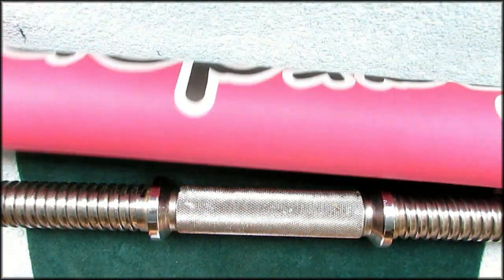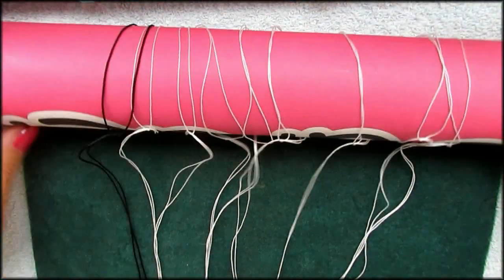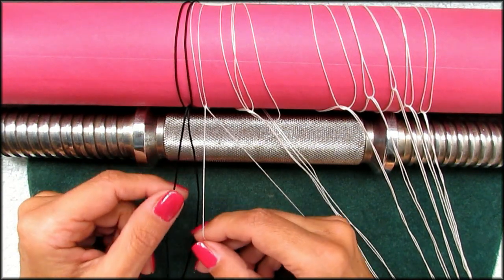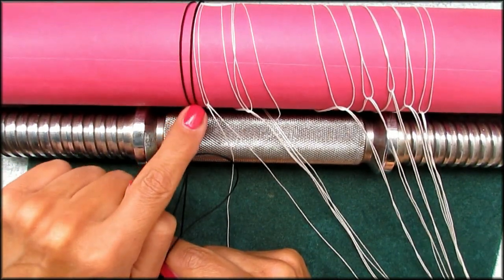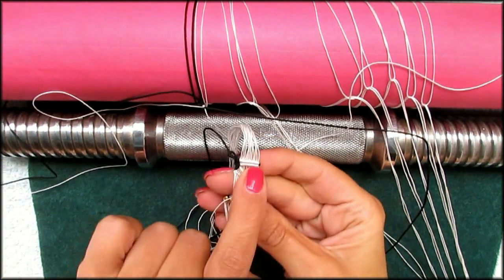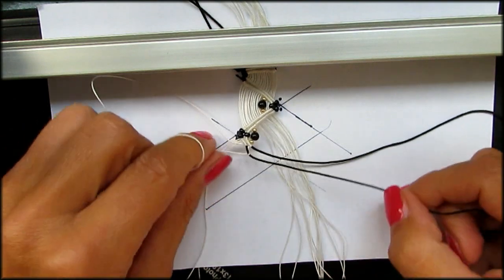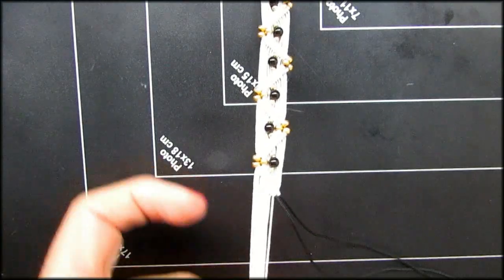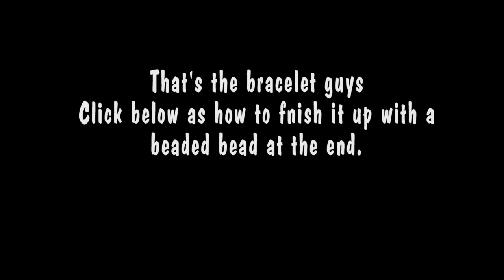Macramé (friendhip bracelet for adults :-) beginners beading tutorial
I thought I would do a tut on friendship bracelets... I really like them but since I'm not 12 anymore they had to sort of fit my age :-) So I hope you guys like this